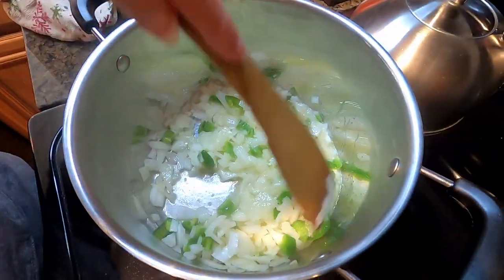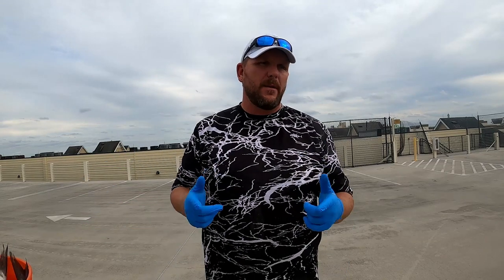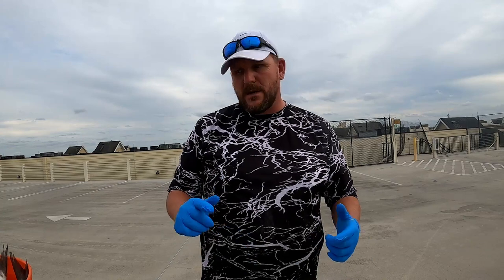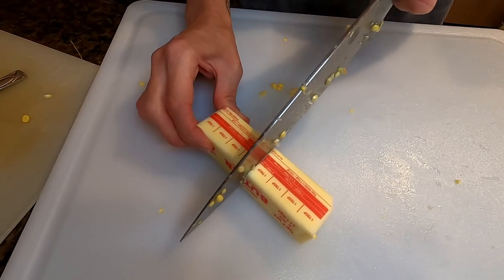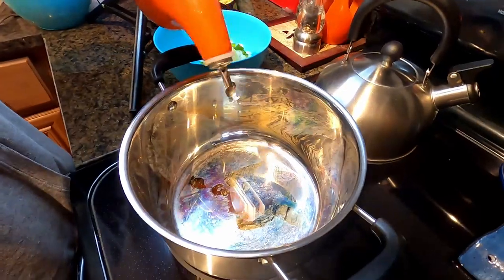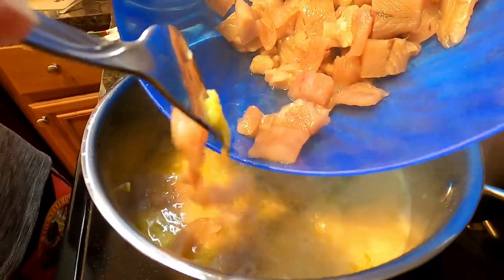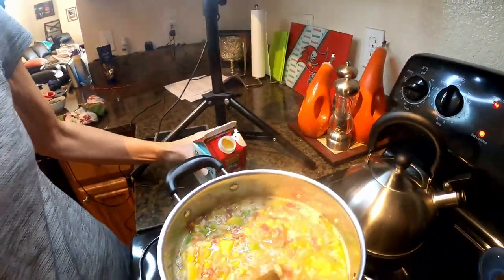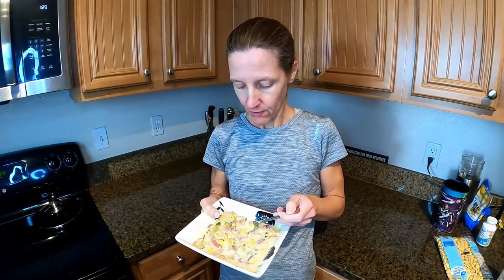Best Seafood chowder recipe! Catch Clean Cook Bluefish chowder!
Seafood chowder! Bluefish catch clean cook, Bluefish chowder. Its one of the best seafood chowder recipes I've ever had.